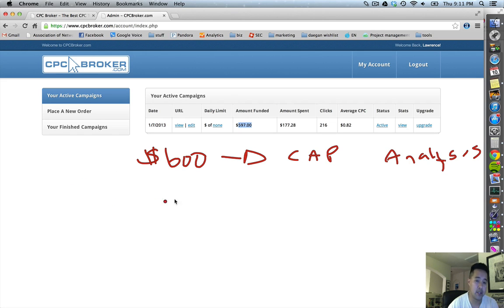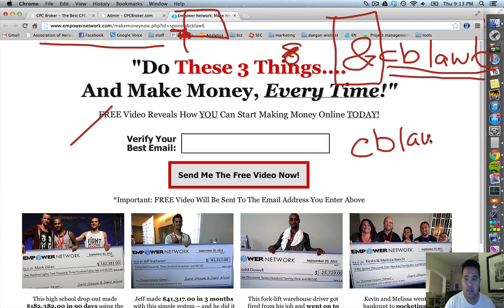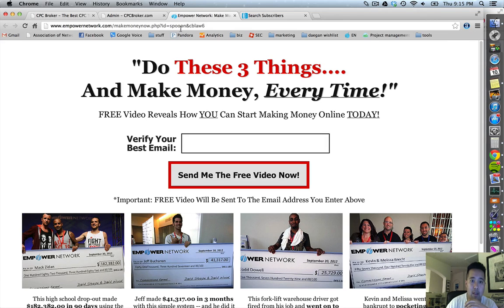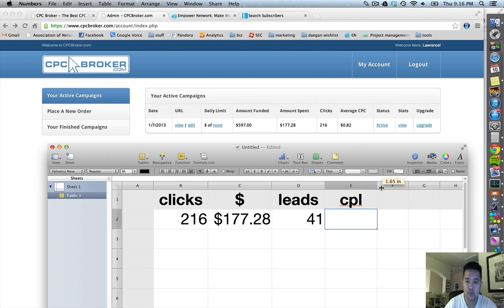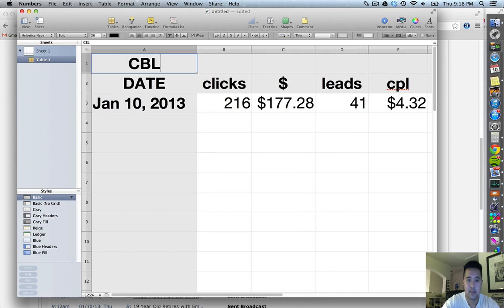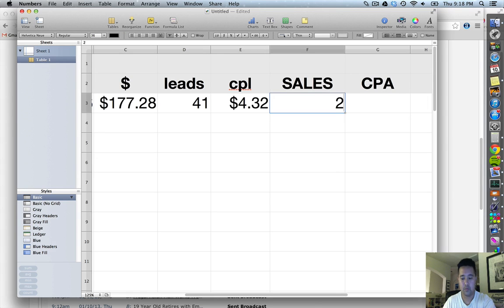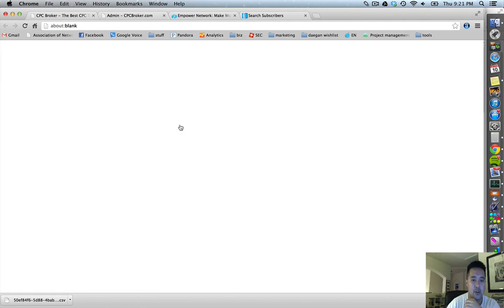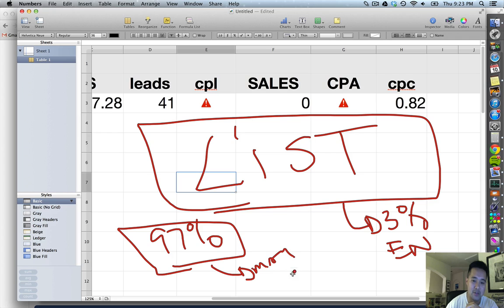Cpc Traffic Monster Bonus Training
to get even more training and how we use this...